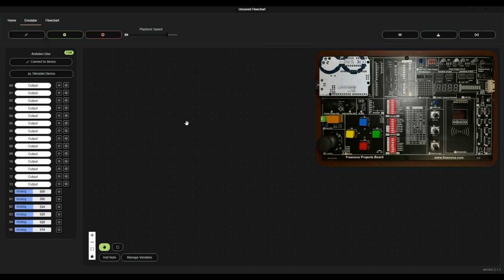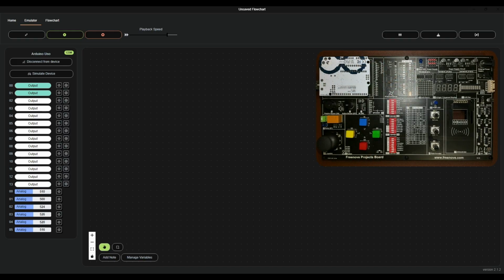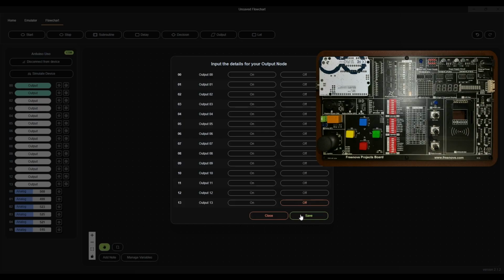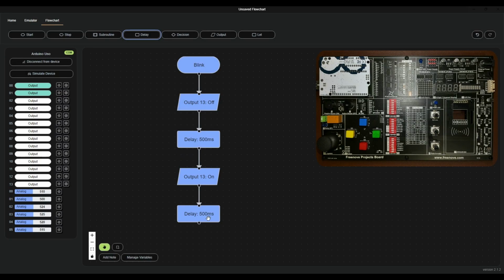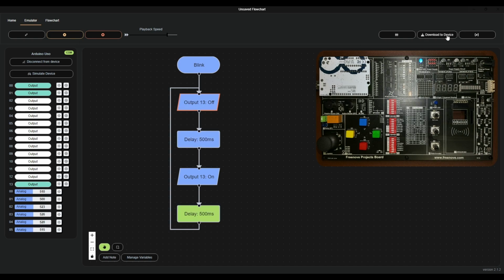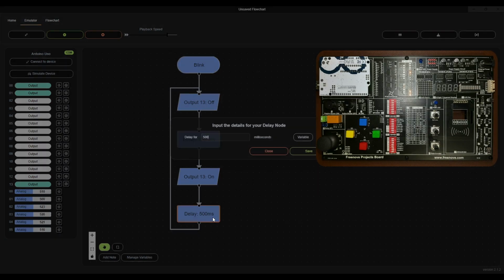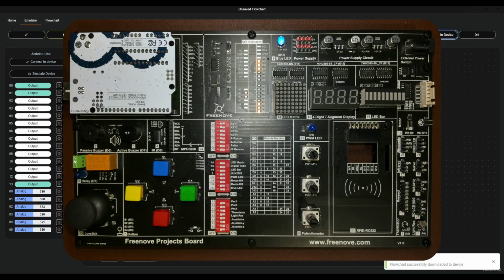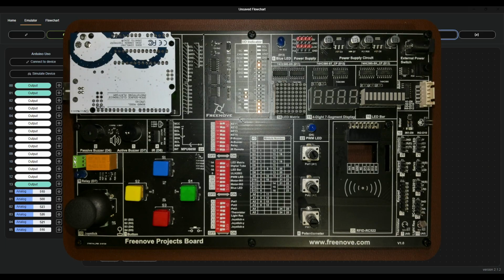From Blink to Bots Ep 1: Blinking an LED with Nanoflo (Arduino Made Easy)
In this episode of From Blink to Bots, we build our very first real Arduino project — blinking an LED — using Nanoflo’s flowchart-based programming system.

Instead of writing traditional code, we use visual logic blocks to:
• Set a digital output pin
• Add timing delays
• Create a repeating loop

This beginner-friendly tutorial is perfect for:
✔️ STEM and Design & Technology teachers
✔️ Students learning Arduino for the first time
✔️ Robotics and engineering classes
✔️ Makerspaces and coding clubs

Using a Freenove project board and Arduino Uno, we demonstrate how flowchart logic can simplify control flow concepts and eliminate syntax errors while still teaching real embedded systems thinking.

What you’ll need:
Arduino (Uno or compatible)
LED (or onboard LED on Pin 13)
Nanoflo software
USB cable

In the next episode, we’ll introduce a push button input and learn how to control outputs interactively.